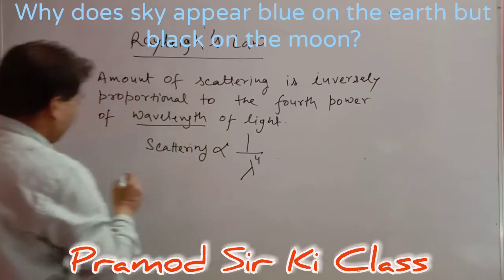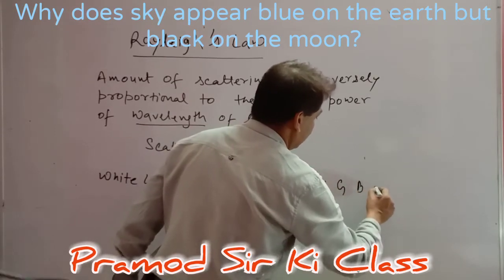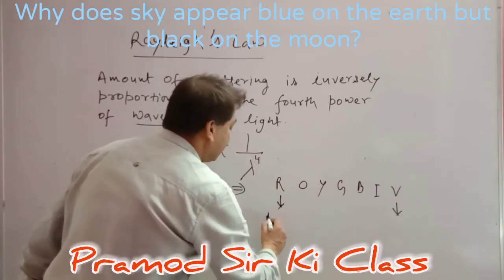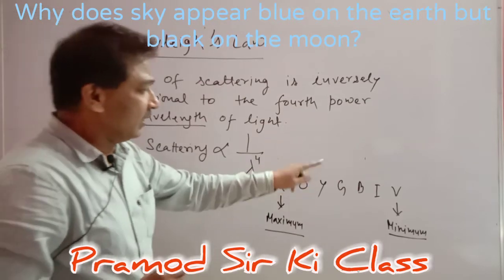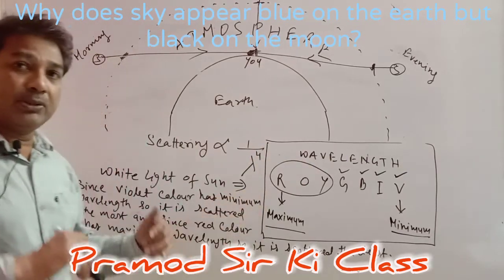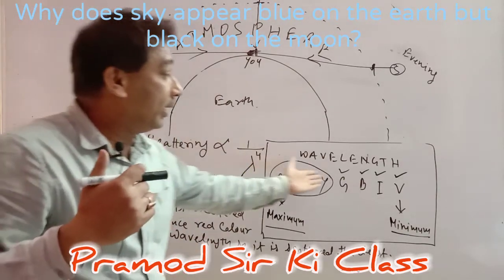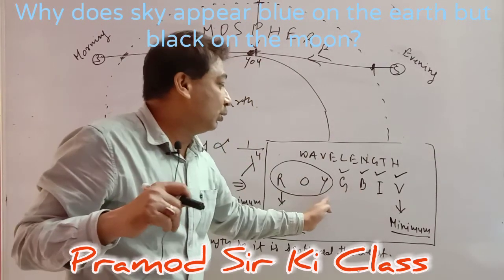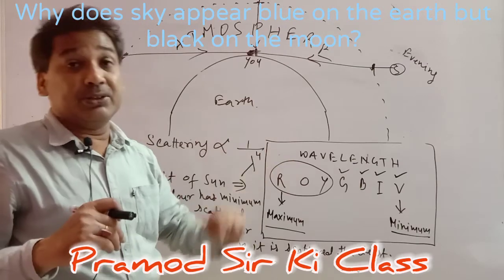SCATTERING OF LIGHT part-2 Class X, XII, Medical, Engineering Entrance exams. Interesting Physics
For Class X, XII and All Entrance exams for Engineering and Medical Colleges.